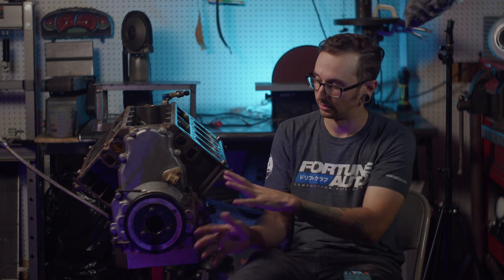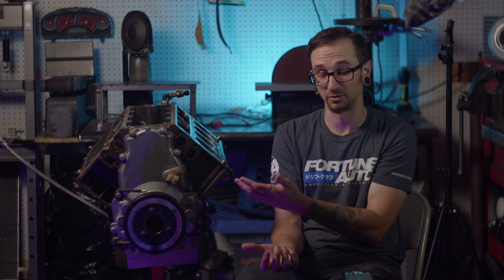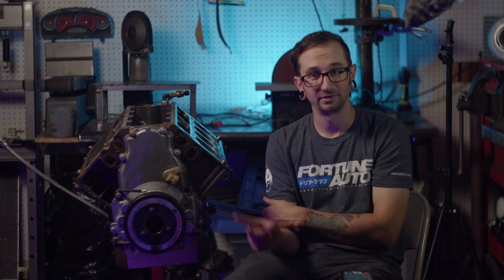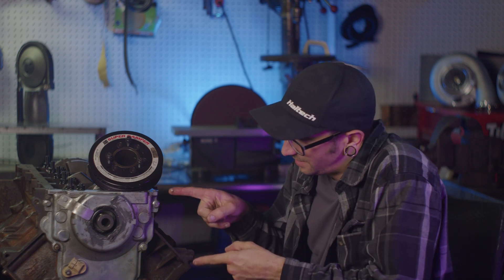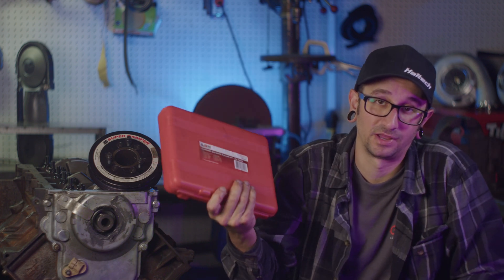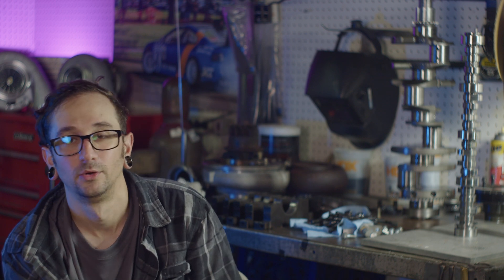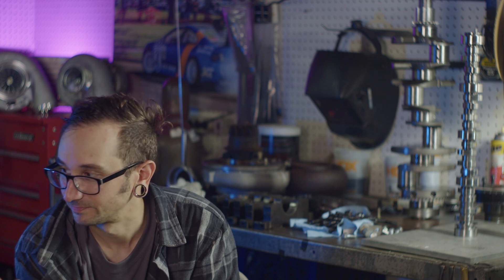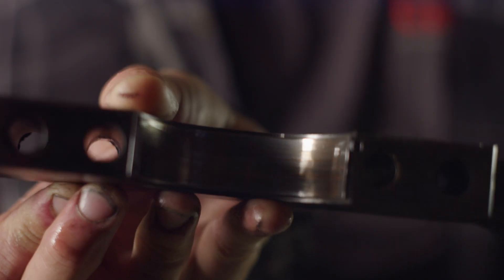1000HP LS Engine Teardown!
This engine started as a junkyard 5.3, and was built out to a 1000hp turbo 5.7L. This engine was only opened once to swap out lifters that where starting to get noisy. Everything else was together and untouched for the last 3 years of use.